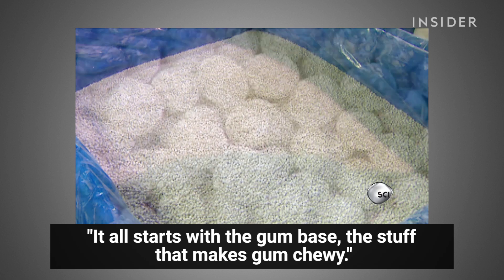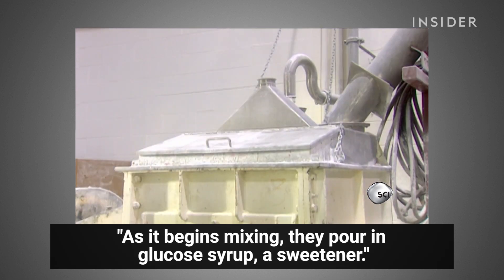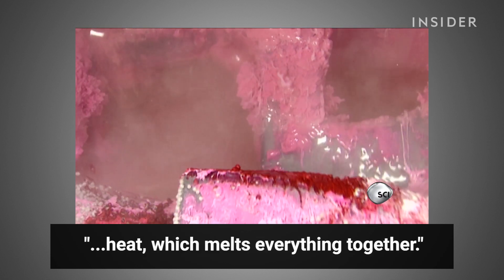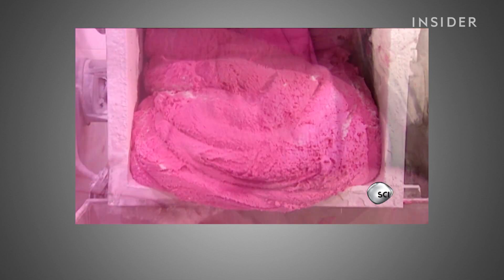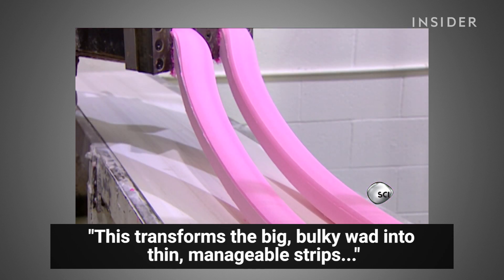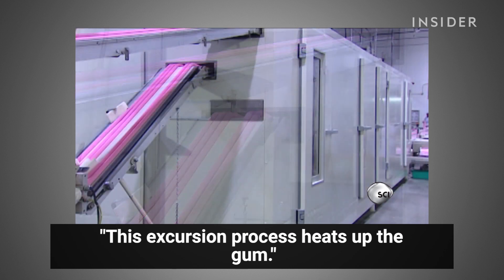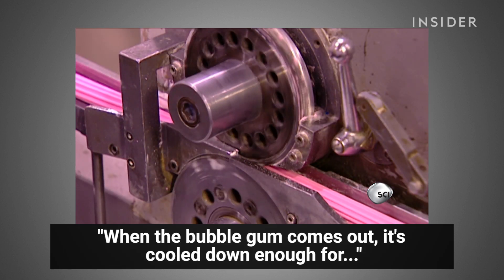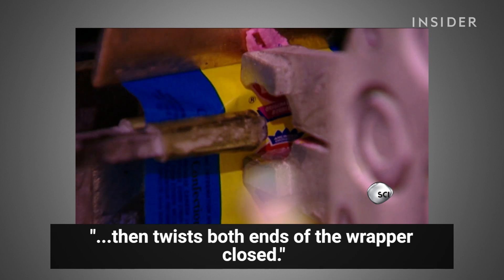This Is How Bubble Gum Is Made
The process of creating bubble gum makes Willy Wonka look tame by comparison.

Footage courtesy of the Science Channel